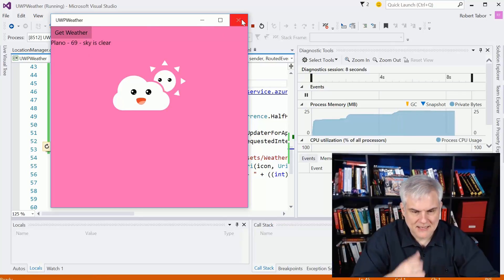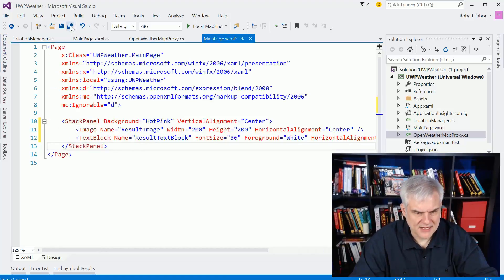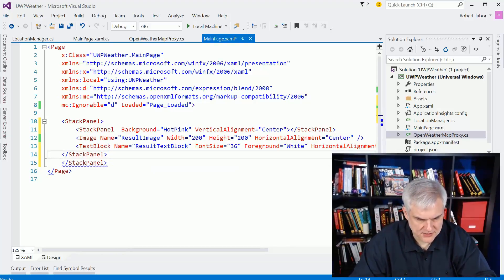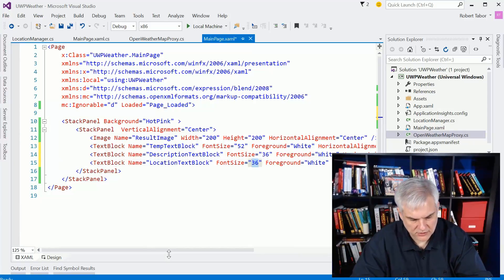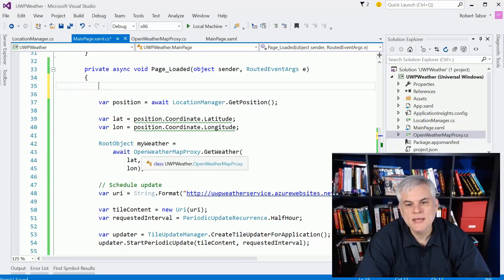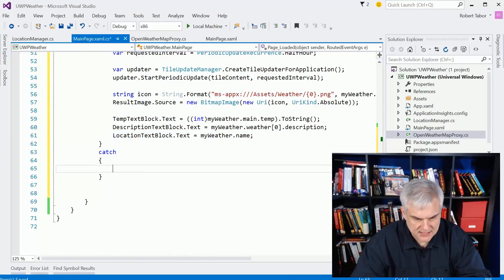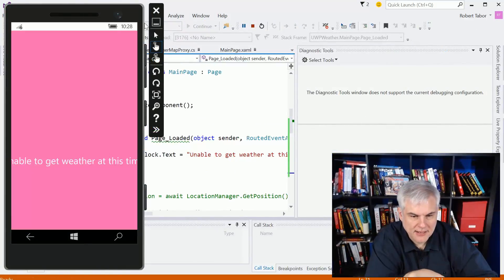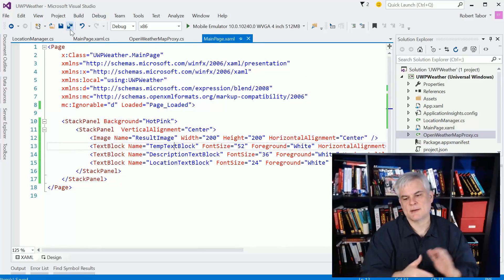UWP 062 | UWP Weather: Finishing Touches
In this fifth and final video, Bob cleans up the user interface and more.

Microsoft Channel 9 Course: Windows 10 Development for Absolute Beginners --- Video 62 | UWP Weather: Finishing Touches